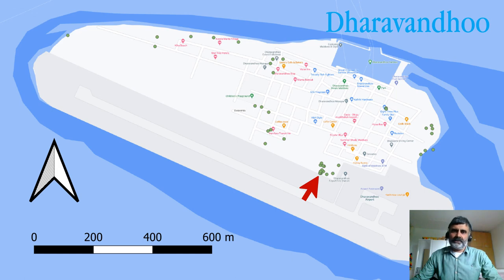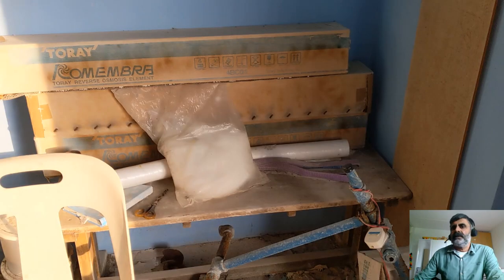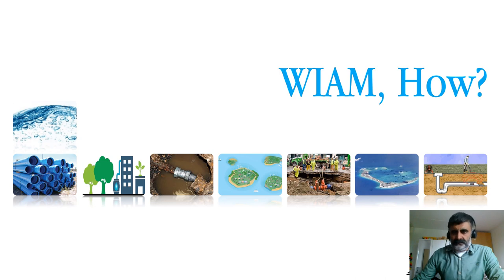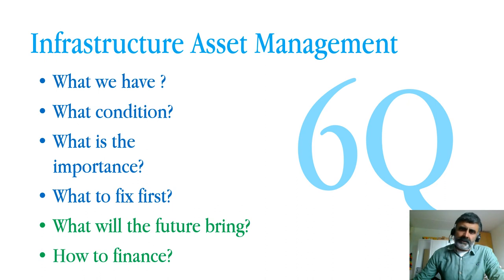Infrastructure Asset Management - for Small Islands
We are developing a MOOC on Small Islands: Integrated Management of Water and Marine Resources. This free, open course will soon be available to everyone interested in learning about Small Islands, especially Small Island Developing States (SIDS).
One of the key chapters in our course is Infrastructure in SIDS. In this chapter, we dive into Infrastructure Asset Management, which is about optimizing the use of limited resources to minimize risk and maximize service for infrastructure.